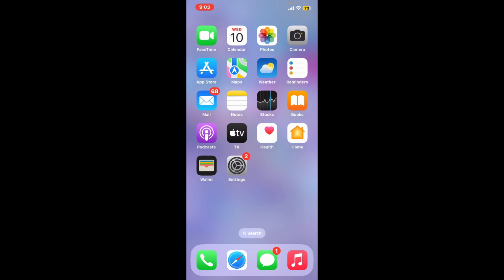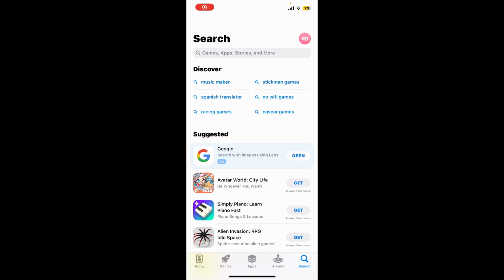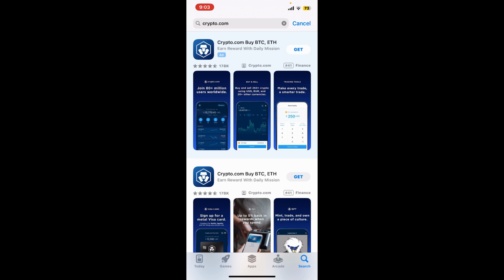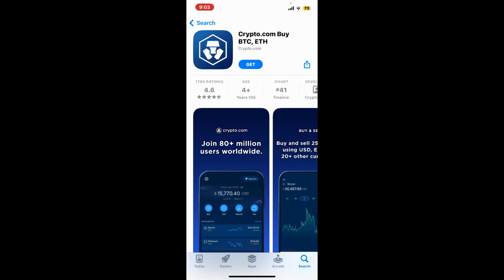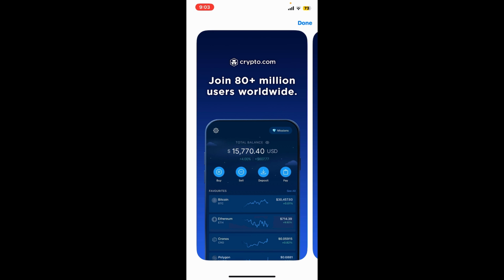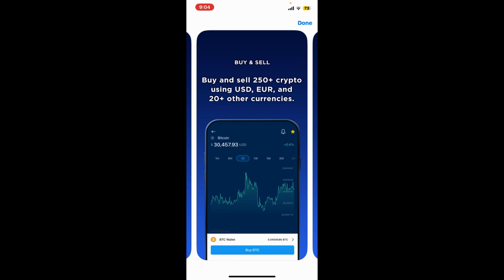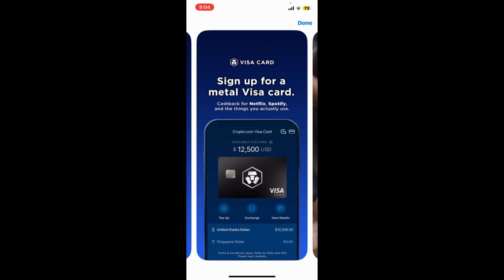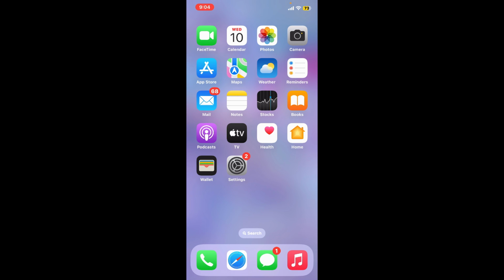How to Download & Install Crypto.com App on iPhone 2024?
Discover the world of cryptocurrencies with ease! This tutorial will walk you through the step-by-step process of downloading the Crypto.com app on your iOS device. From wallet setup to navigating the features, we've got you covered. Start your crypto journey today – follow along for a seamless installation experience!